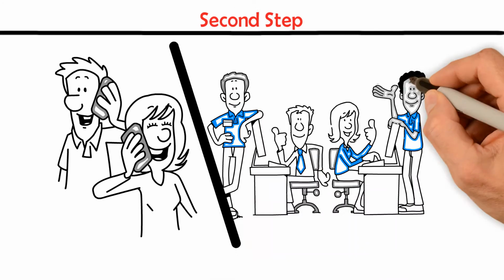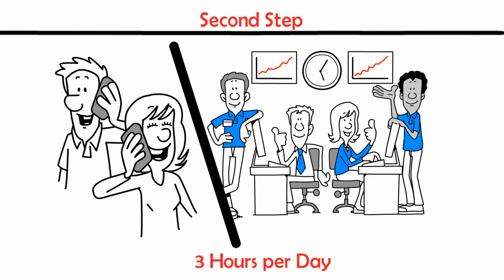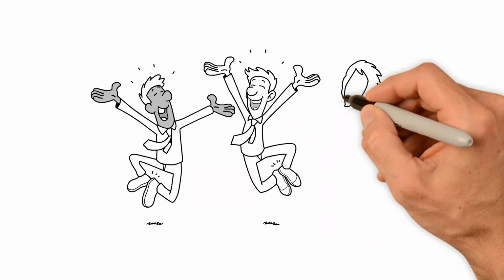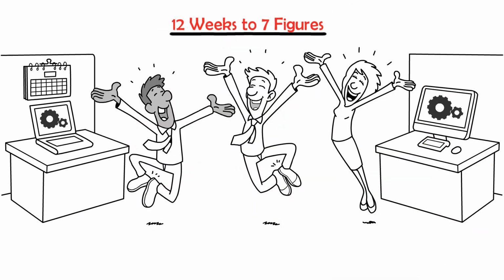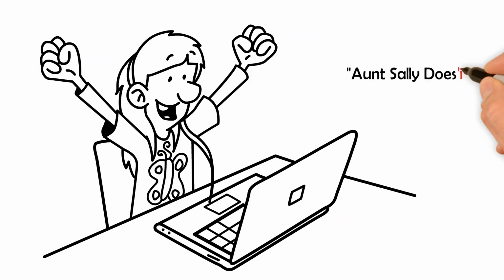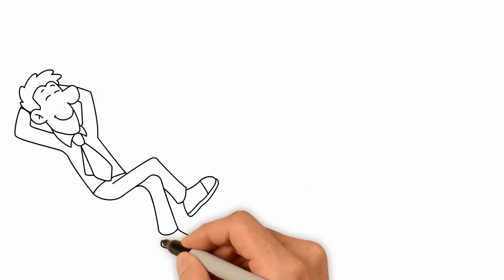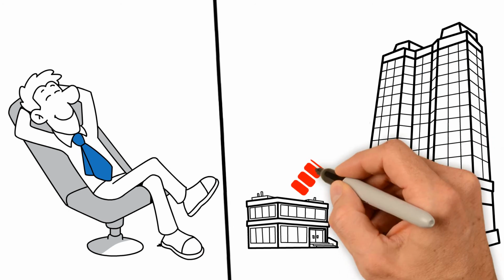Business Introduction Mike Retireprenure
Stem cells are cells with the potential to develop into many different types of cells in the body. I will give you information about Steam Cell. I will give you all the information on how to use it and its benefits. I will tell you how to keep your health good through my channel. I will share all the information with you in due course.

Previous Video

Mike Magnant